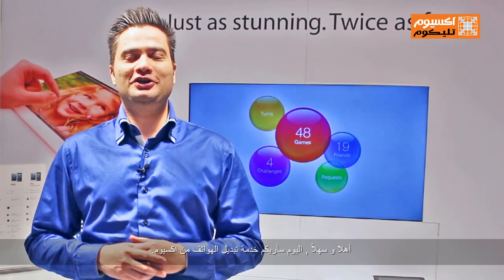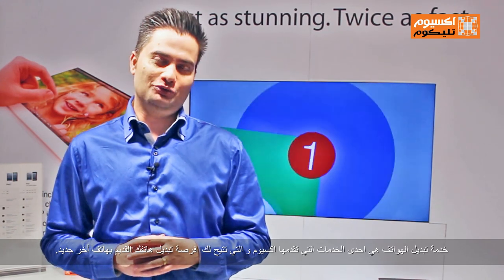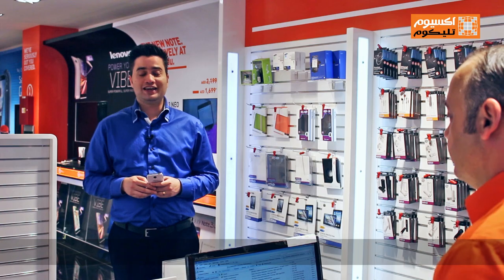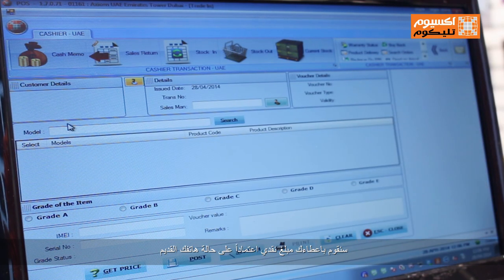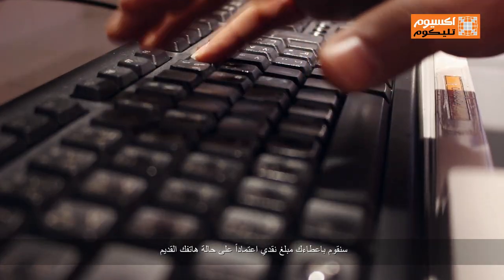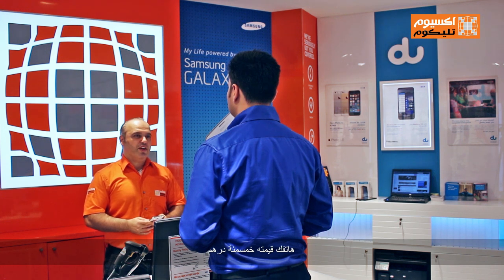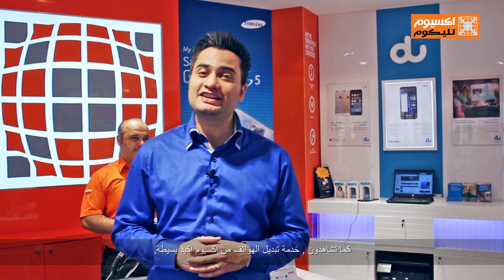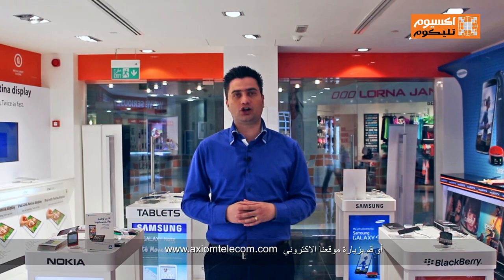axiom Trade In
axiom presents the Trade In program, that allows you to exchange your old phone for a new one.
The steps are seriously easy, so grab your old phone and run to your nearest axiom store.